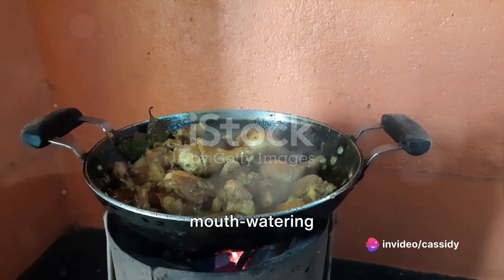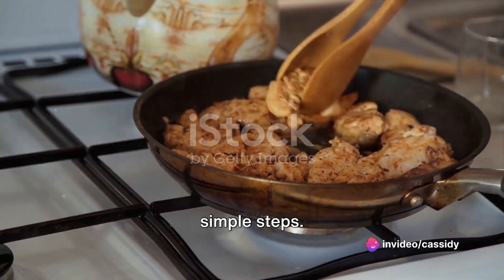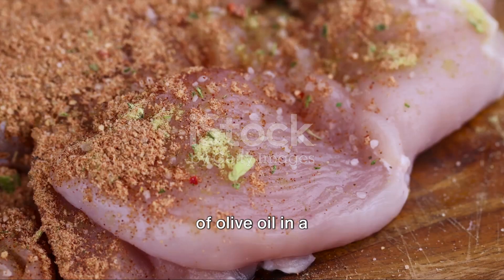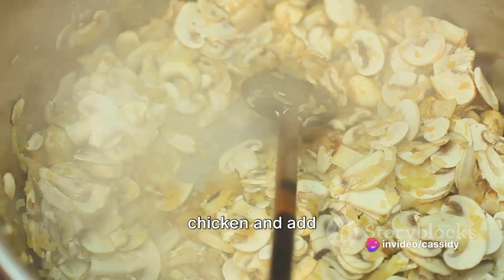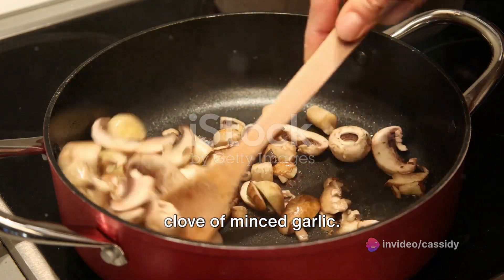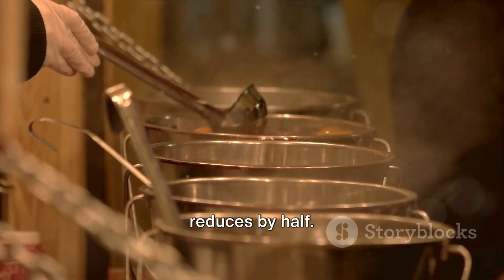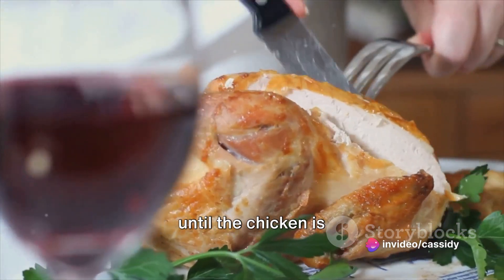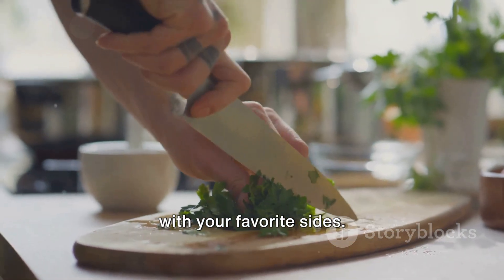Quick & Delicious Chicken Marsala !!